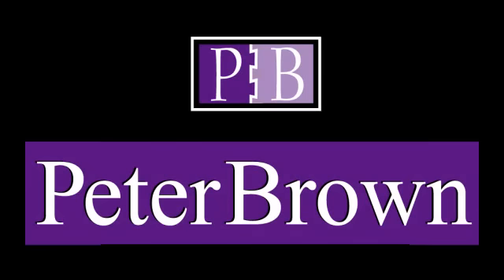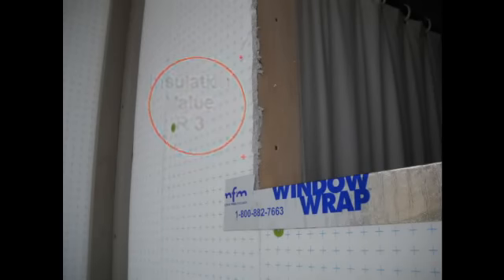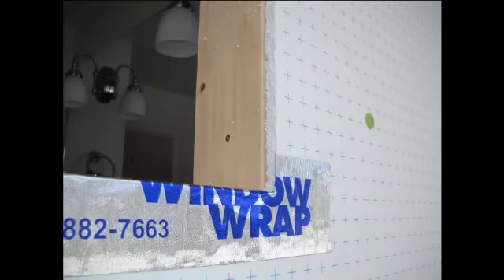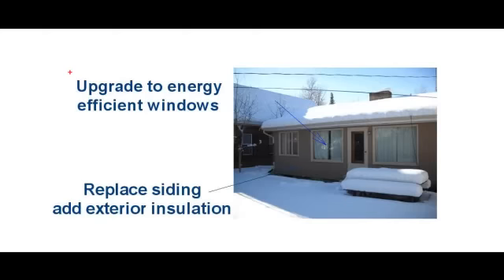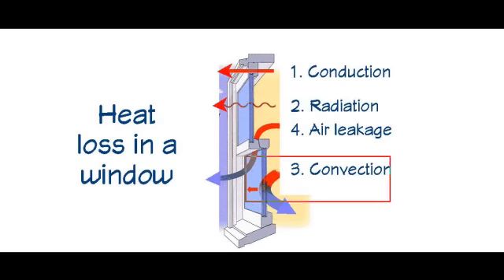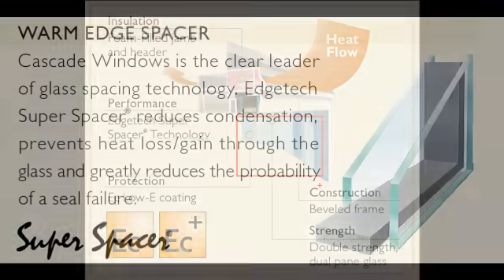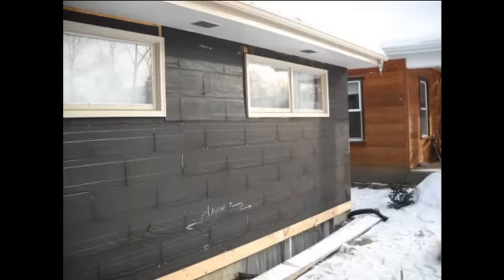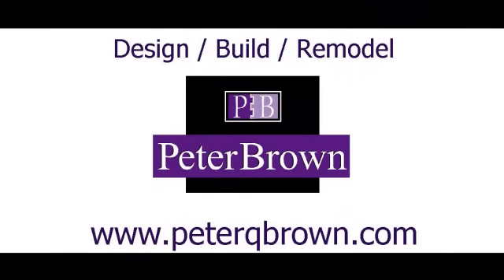Window replacement and insulation retrofit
Remodeling contractor Peter Brown describes a window replacement and insulation retrofit for an older home. Energy efficiency improvements by replacing siding, adding exterior insulation, and upgrading the windows in an older Bozeman, Montana home.
Remodeling and General Remodeling Services in Bozeman 59715, Livington 59047, Belgrade 59714 , Manhattan 59741, Clyde Park 59018, Callatin Gateway 59730, Emigrant 59027, Wilsall 59086, Pray59065 and other Gallatin County, MT areas.